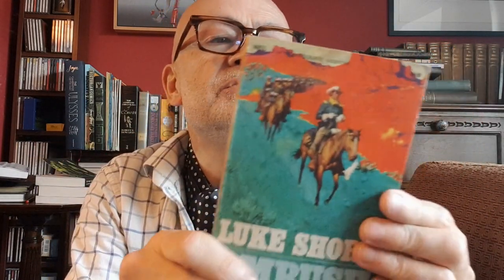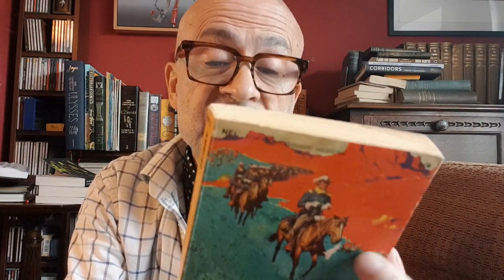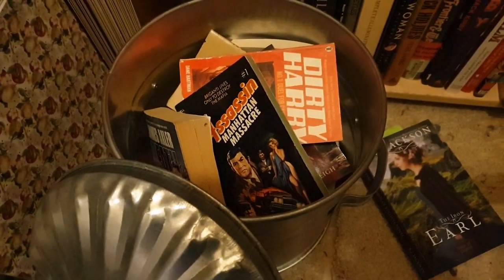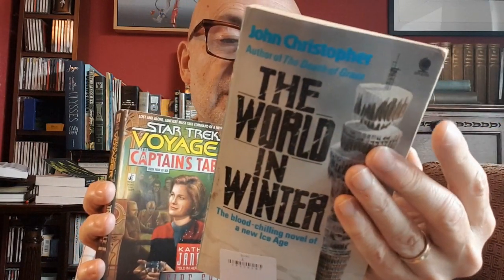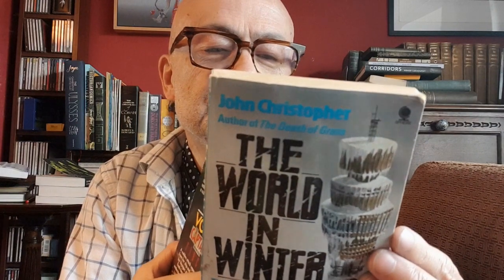Book Haul: Phantom Pulp, Western, SF & Historical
This channel is informal chat about old books, unaffiliated to any entity.
I have an Amazon wishlist